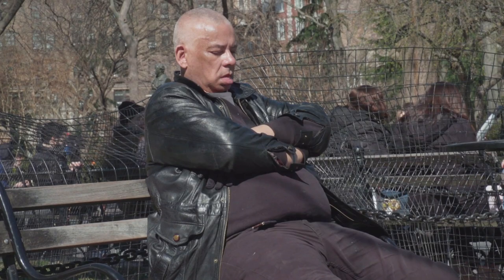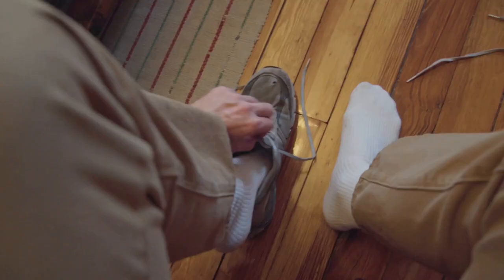How to with John Wilson - Memory palace